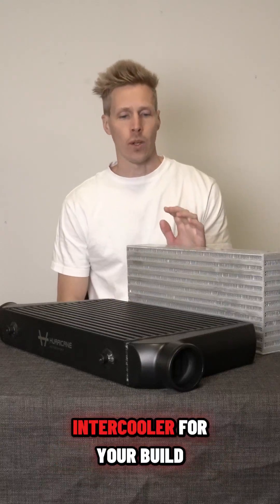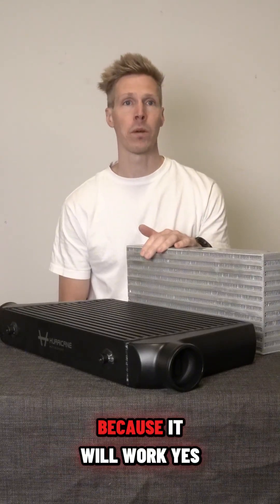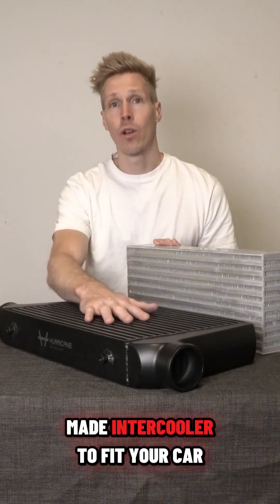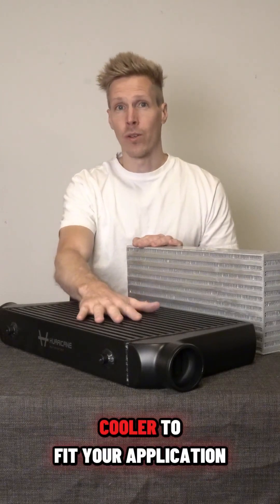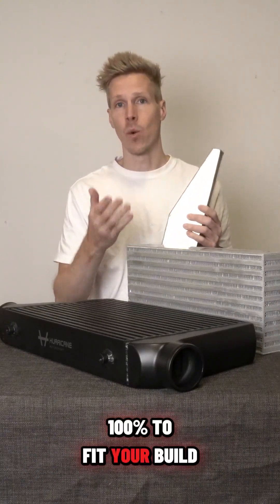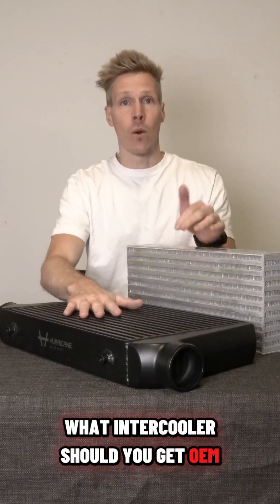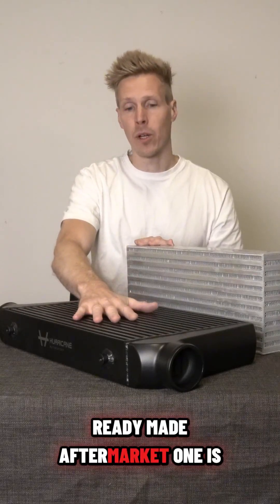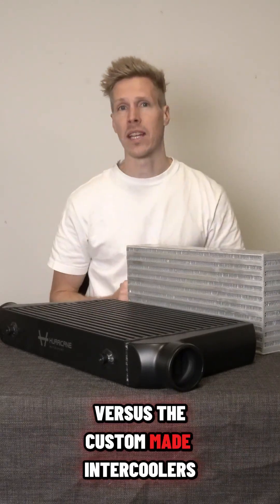Choosing the right intercooler